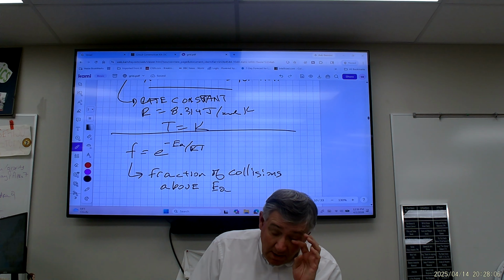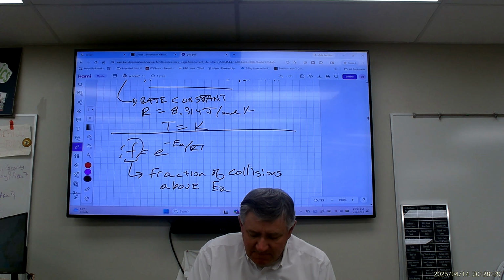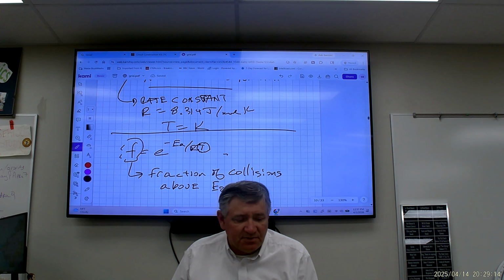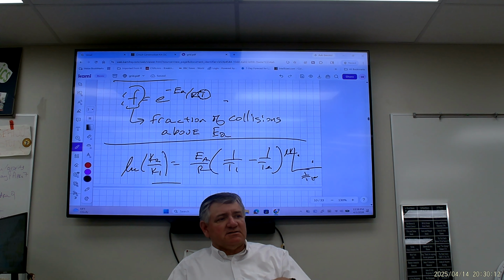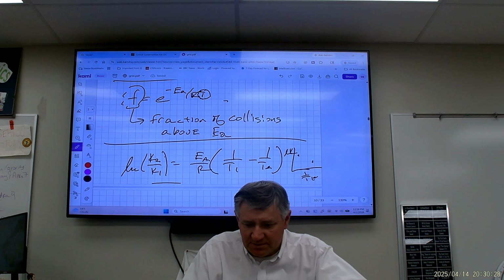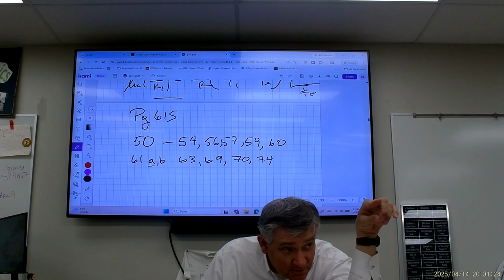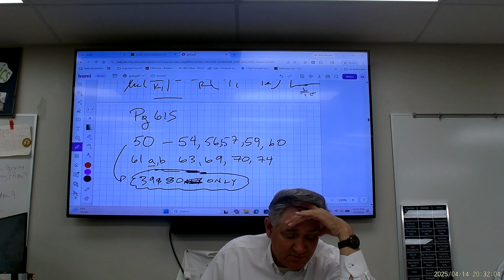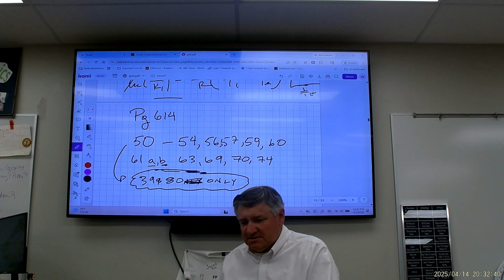AP Chem 4 1 2026 Part 3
Explain assignment on activation energy and kinetics.